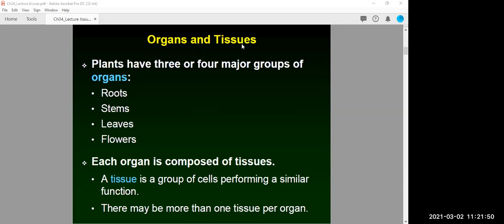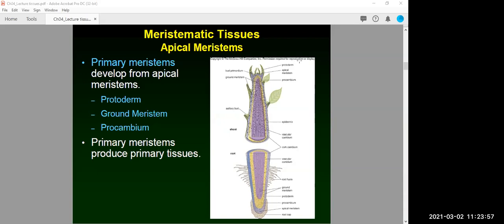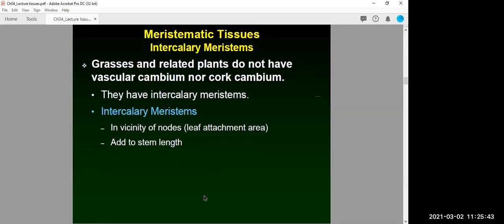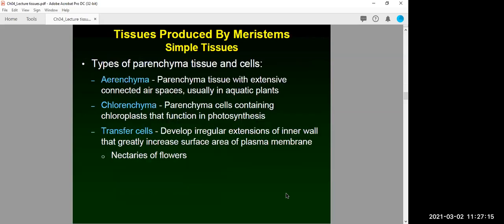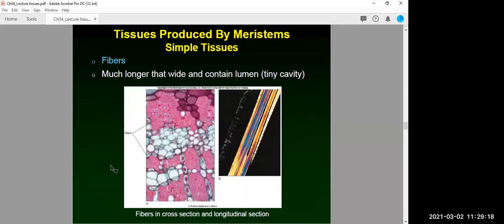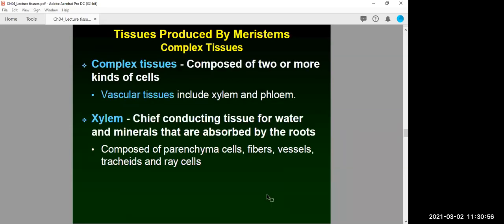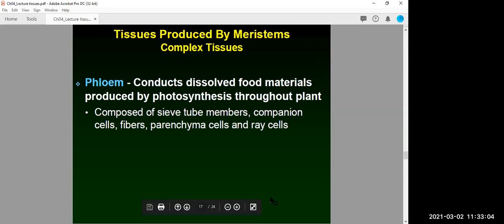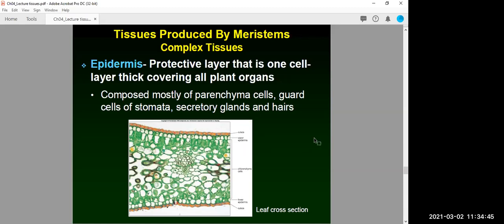PLNTSC711 Ch 4 Tissues publisher slides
This is the second lecture video on plant Tissues, which is Ch 4 in Stern's Introductory Plant Biology.